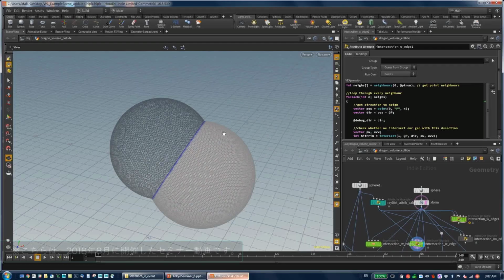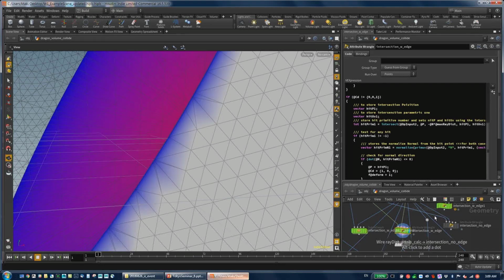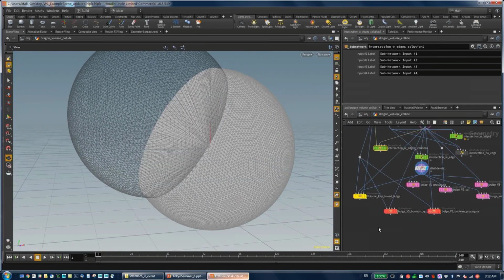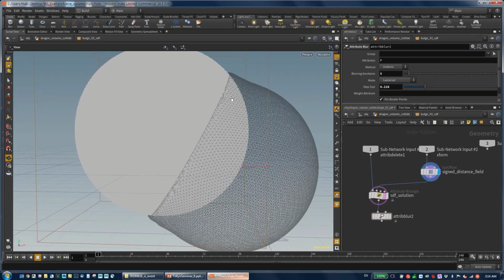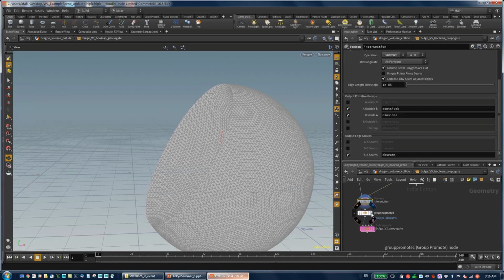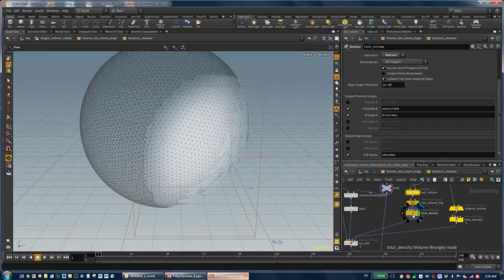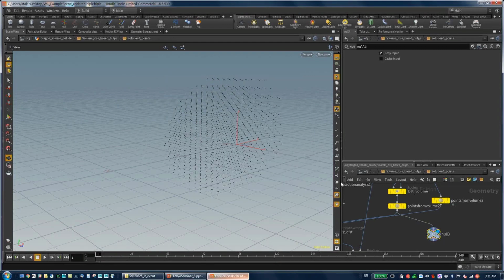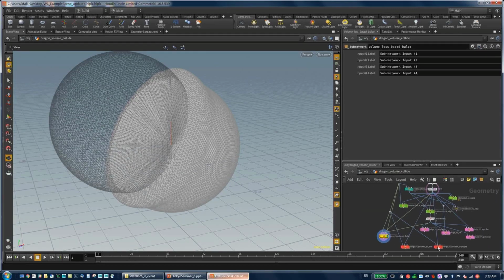Houdini Procedural Artist セミナー 2.Houdiniでの操作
こちらの動画では、2つのSphereが交差した部分に膨らみを作る手順についてご紹介しています。シンプルなVEXのSolverを作り、2つのGeometryが交差した部分に膨らみを作っていきますが、交差をチェックするためにGeometryのすべての線からサーフェス方向とは逆に光線を投射します。これだけでは不十分なので、光線に当たったサーフェスの法線方向を確認し比較を行う処理を行うことで2つのSphereが交差した部分に膨らみを作っていきます。

■Houdini 脱☆初心者Mantraレンダリングワークフロー（全9本）